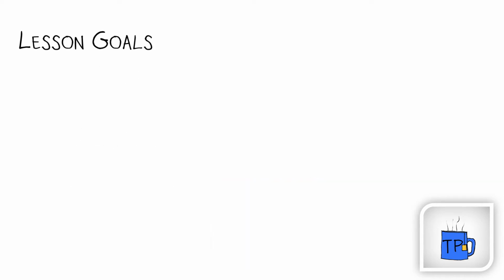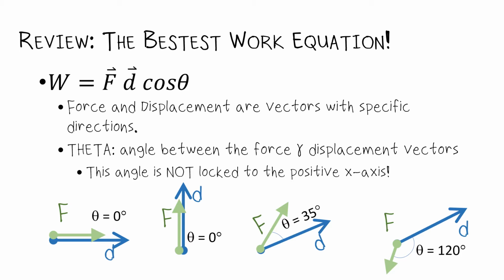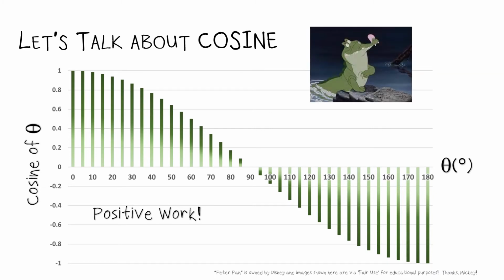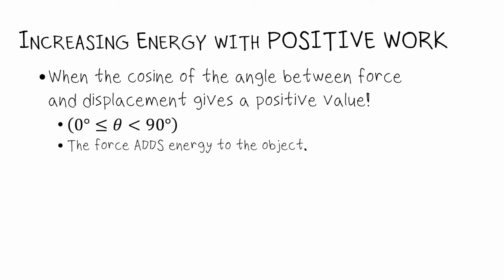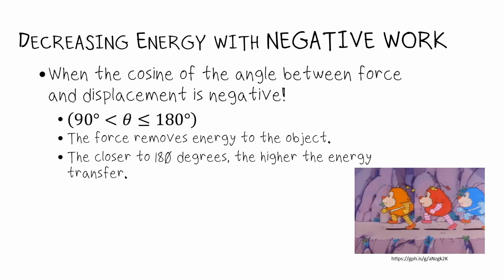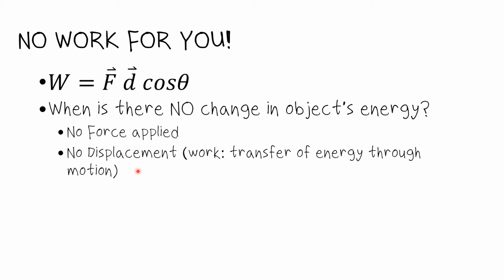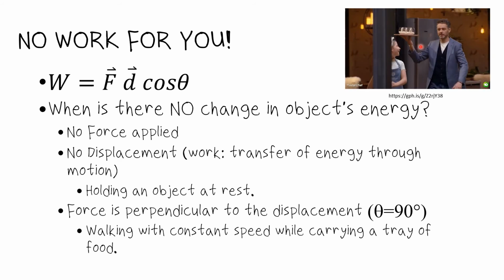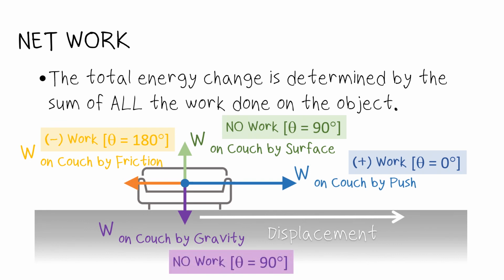TP: Energy/Work/Power (Ep 6) Positive / Negative Work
Lots of people connect with the idea of work being negative, but in Physics that's just one flavor (and probably not the one that beginning students will spend the most time with).  Add a healthy dash of trigonometry and mix!